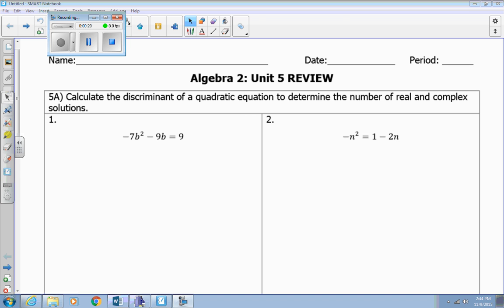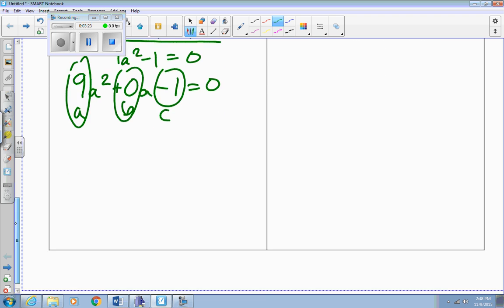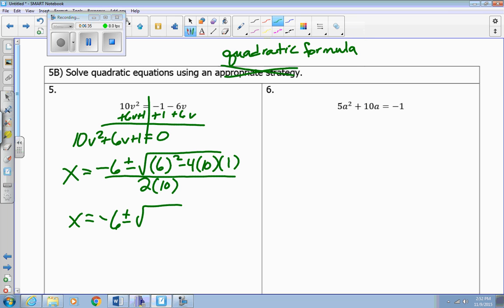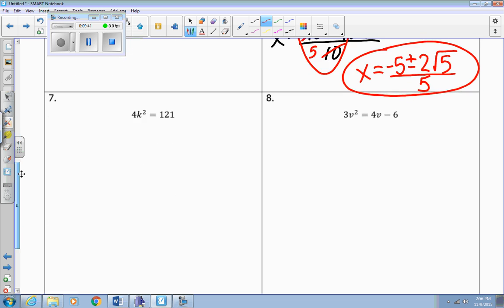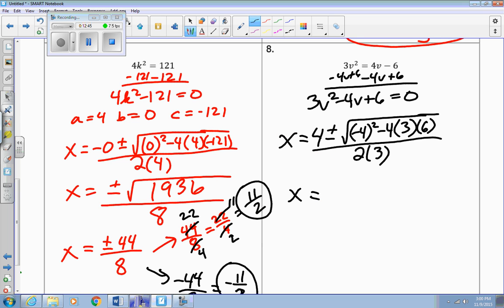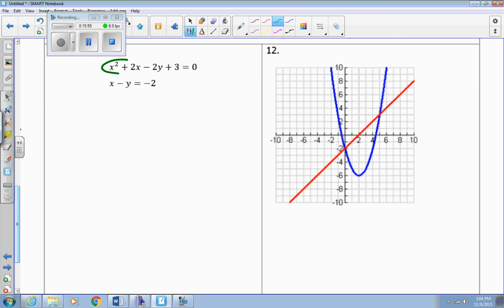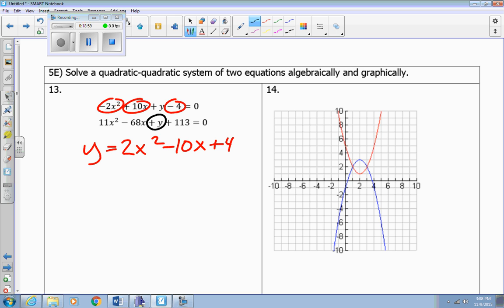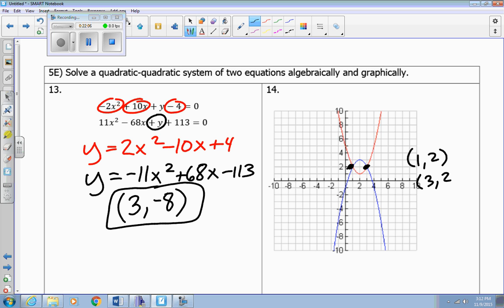Unit 5 Review